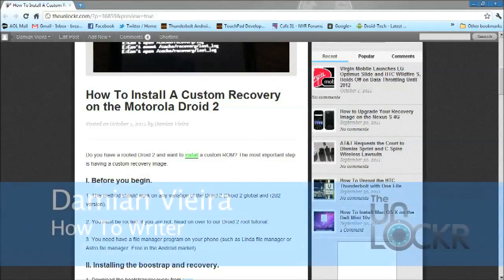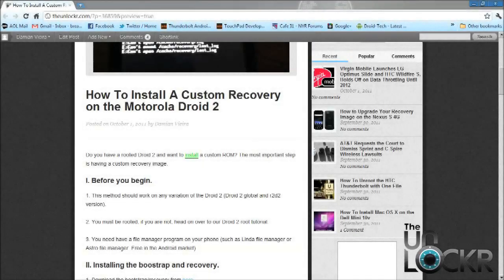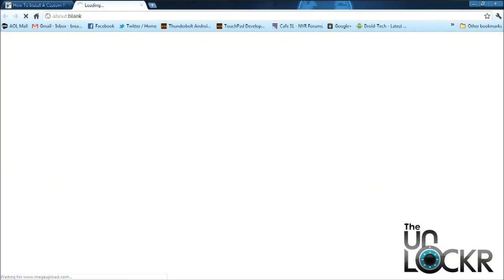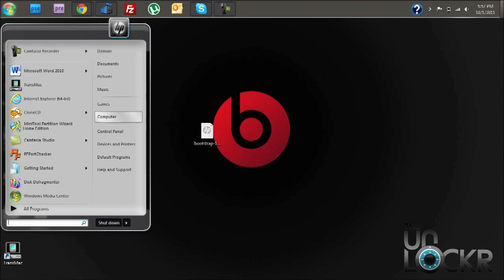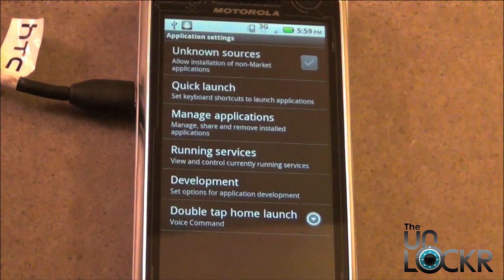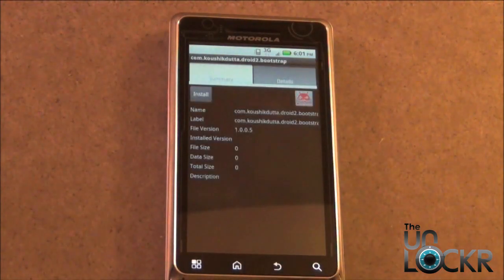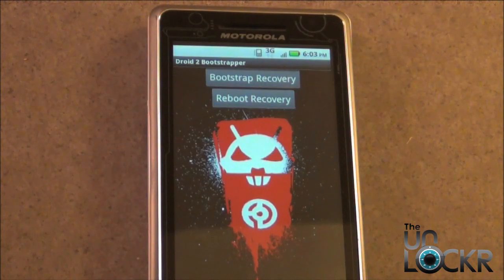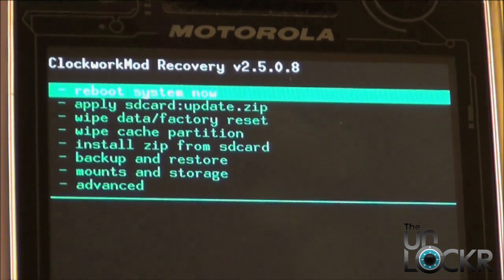How To Load a Custom Recovery Image on the Motorola Droid 2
For the necessary files head to our site above.

Do you have a rooted Droid 2 and want to install a custom ROM? The most important step is having a custom recovery image